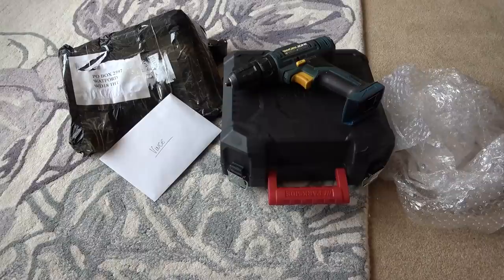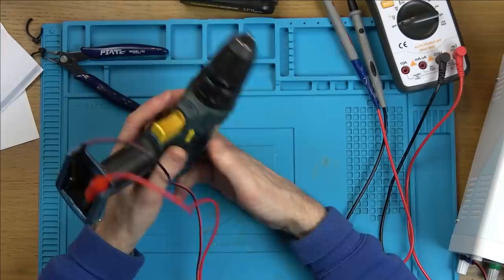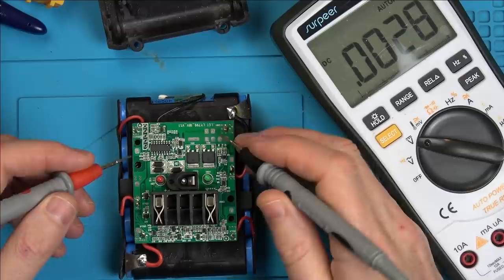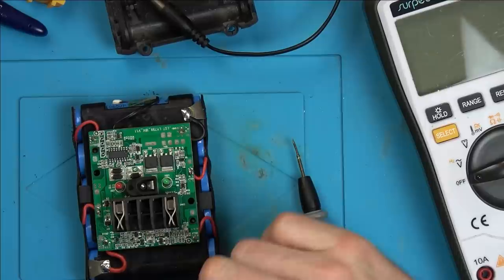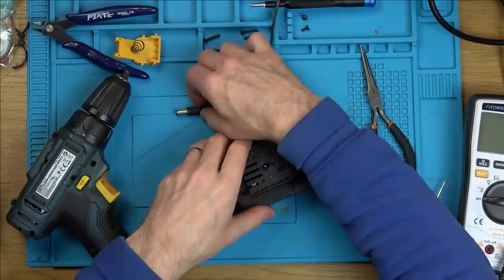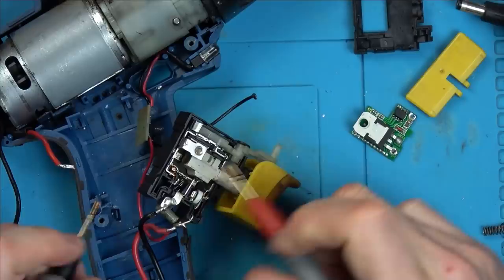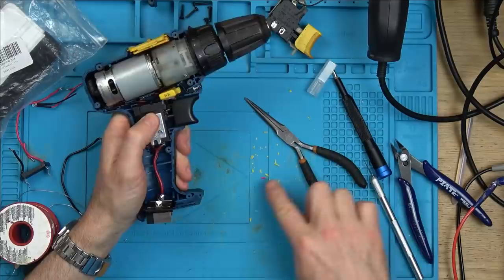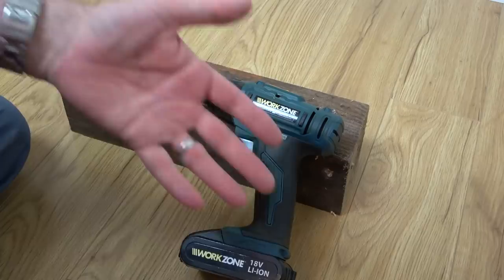No Power on a Cordless DRILL - Tea Break Fix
Hi, in this longest ever 'Tea Break Fix' video I look at a drill sent in by Mike. It was working fine one day and nothing the next day.

I now have a PO box here in the UK, so if you would like to send something in that MAY be featured in a repair video, then here is the address. No items will be returned, so only send it in if it is of no value to yourself.

Watford
WD18 1HT
UK

I don't think couriers send to PO boxes so in the UK it would need to sent via Royal Mail.